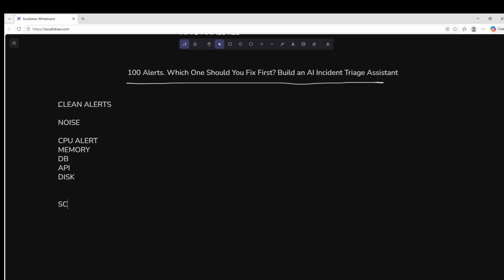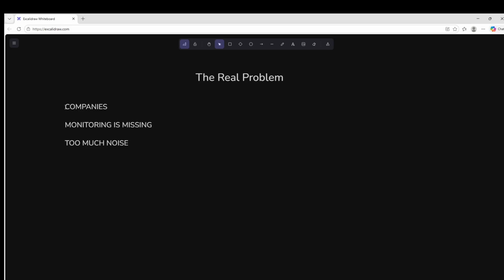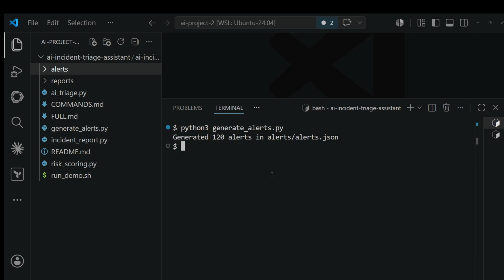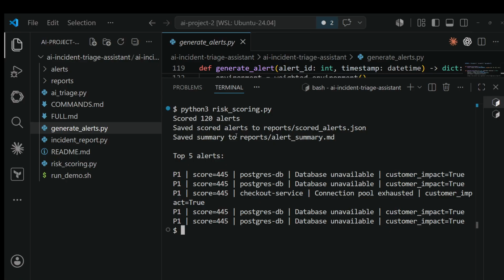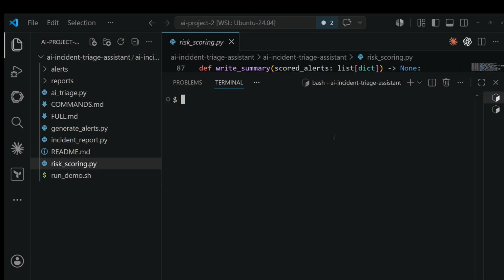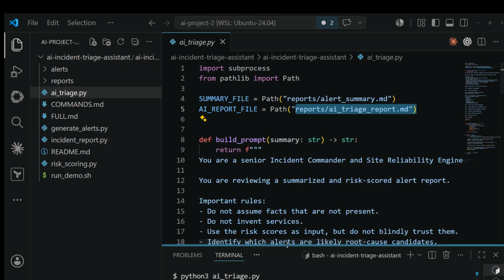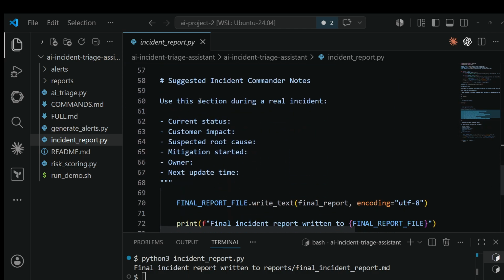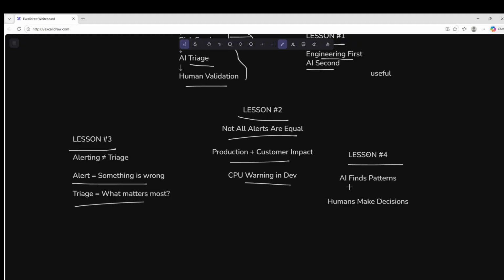Too Many Prometheus & Grafana Alerts? Build This AI Triage System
Production monitoring is easy.

Knowing which alert to fix first is hard.

In this video, I build an AI-powered incident triage workflow that helps DevOps Engineers, SREs, and Platform Engineers prioritize production alerts from monitoring systems like Prometheus, Grafana, Datadog, CloudWatch, and Azure Monitor.

Instead of manually reviewing dozens of alerts during a production incident, we'll build a workflow that:

✅ Scores alerts using engineering rules

✅ Identifies customer-impacting incidents

✅ Prioritizes production alerts

✅ Uses Ollama + Mistral locally

✅ Generates structured incident reports

✅ Keeps humans in control of production decisions

Project Workflow:

Alerts
Risk Scoring
Alert Summary
AI Triage
Human Validation

Tools Used:

• Python

• Ollama

• Mistral

• Incident Management Concepts

• Monitoring & Alerting

If you work with Prometheus, Grafana, Datadog, CloudWatch, Azure Monitor, Kubernetes, DevOps, SRE, or Platform Engineering, this project will give you practical ideas you can implement in your own environment.

🚨 Hands-On Challenges

These are practical troubleshooting exercises designed to help you build real production debugging skills.

**Chapters**
00:00 Production Alert Chaos Explained
01:17 AI for DevOps: Incident Triage Project
04:02 Why Monitoring Tools Create Too Much Noise
06:16 AI Incident Triage Architecture
08:02 Generate 120 Production Alerts with Python
11:41 Risk Scoring Alerts Before AI
14:42 Reducing Alert Noise with Engineering Logic
16:07 Running Mistral Locally with Ollama
17:00 AI Prioritizes Critical Incidents
20:03 Root Cause Analysis with AI
22:36 Building a Production Incident Report
25:24 Human-in-the-Loop Validation
26:41 4 Lessons Every DevOps Engineer Should Know
28:22 Next AI for DevOps Projects